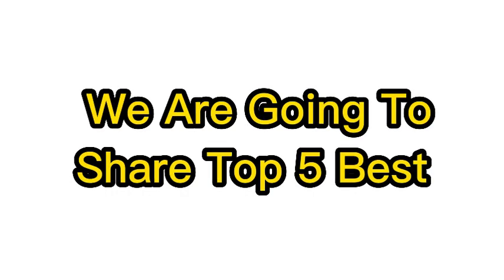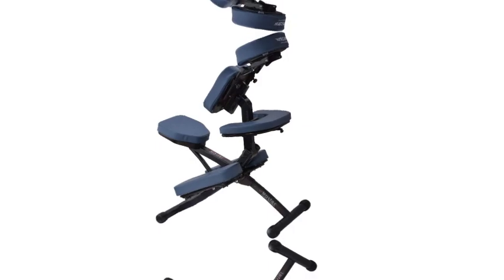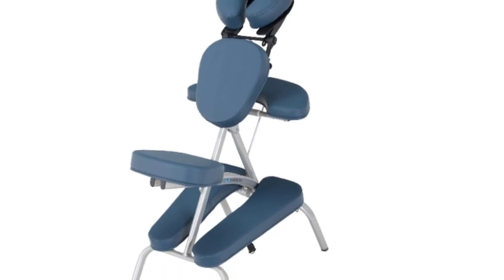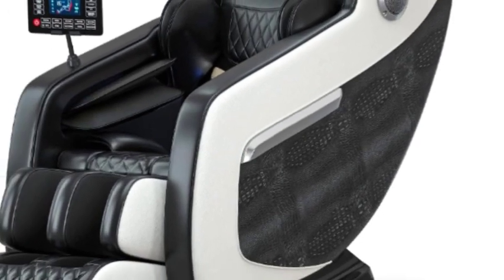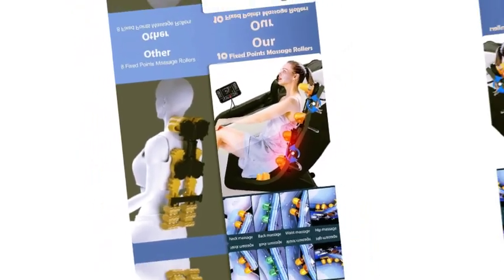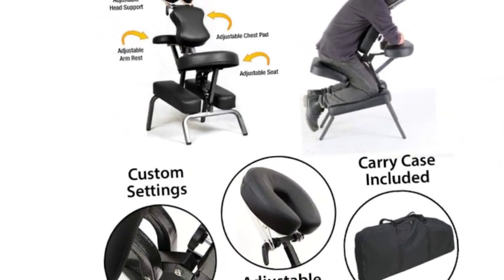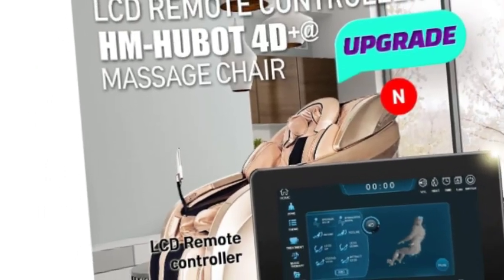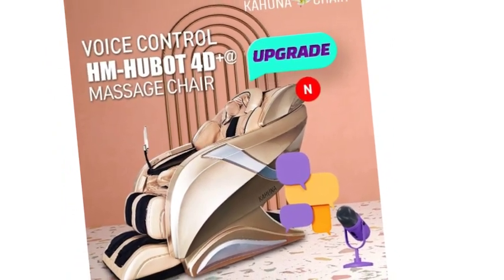Top 5 Best Massage Chairs In 2024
N1= Master Massage Rio Portable =
N2= EARTHLITE Portable Massage =
N3= brizairid Massage Chair =
N4= Ataraxia Deluxe Portable =
N5= Kahuna Massage Chair =